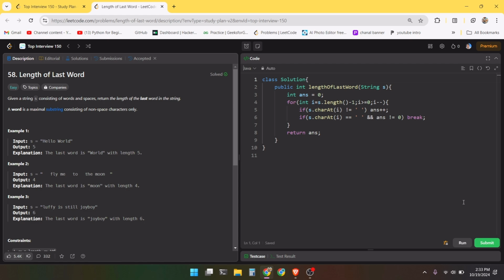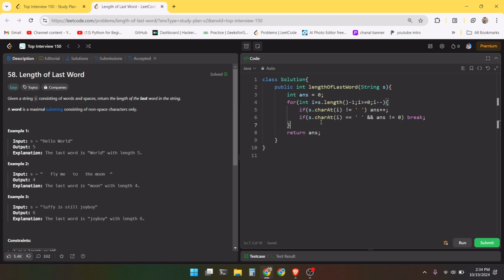Day 20 of 110 days of coding challenge.